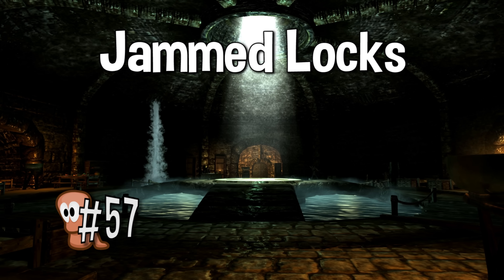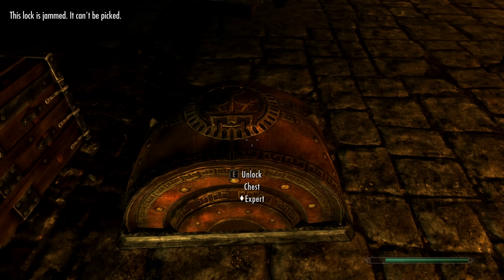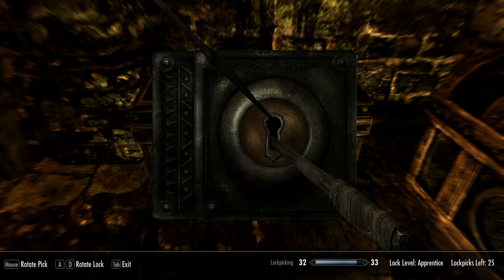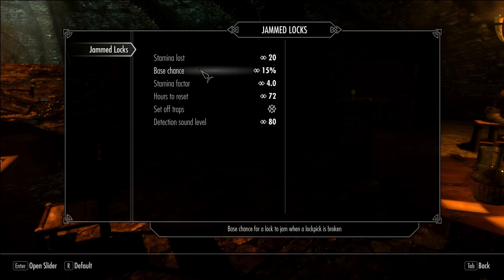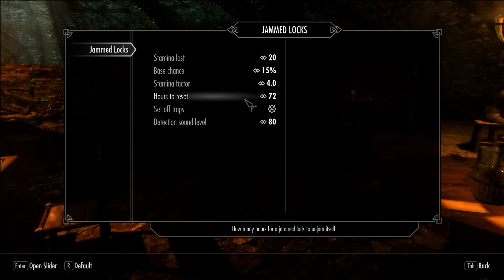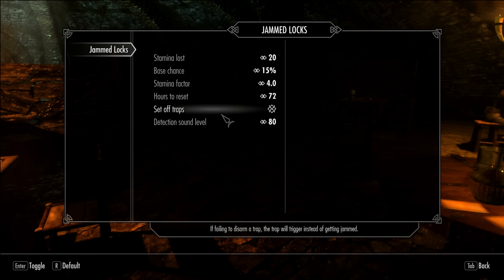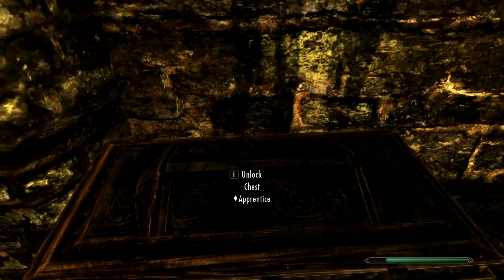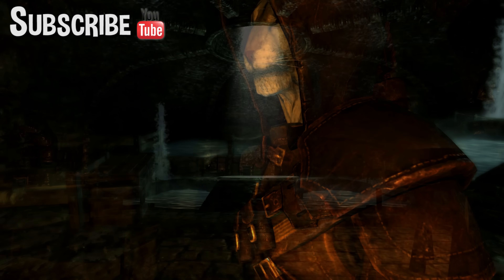LOCKPICKING TOO ANNOYING?! Try Jammed Locks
This mod is for you if you want lockpicking to be more than a frustrating minigame.

Dragonborn acoustic guitar cover by me.

Graphics:

SMIM
Skyrim HD 2K Textures Lite
aMidianBorn Book of Silence
Vivid Landscapes